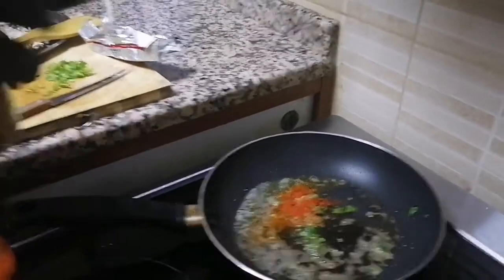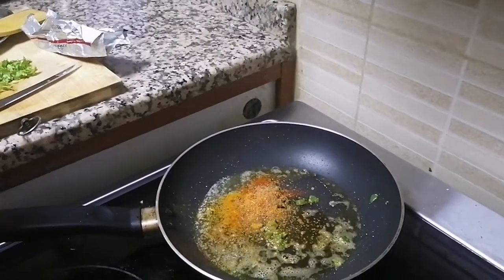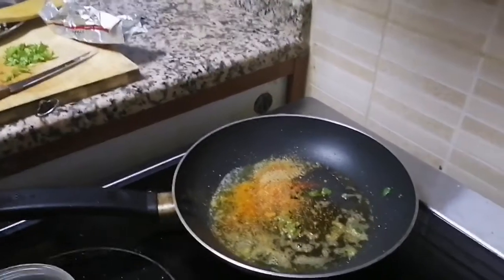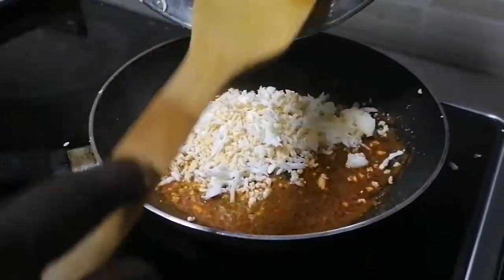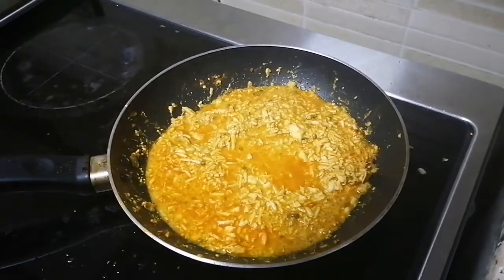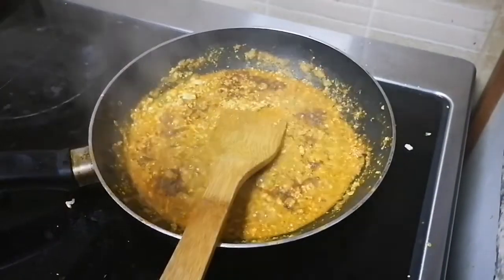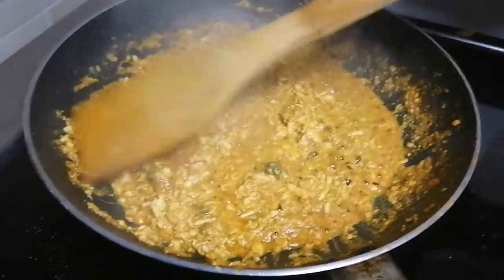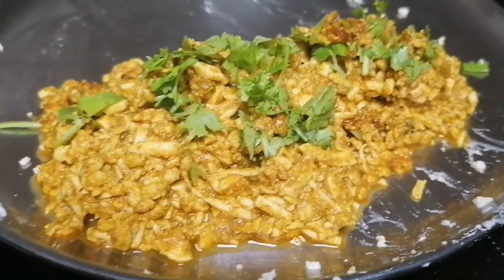Egg recipes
My soul husband make this recipe